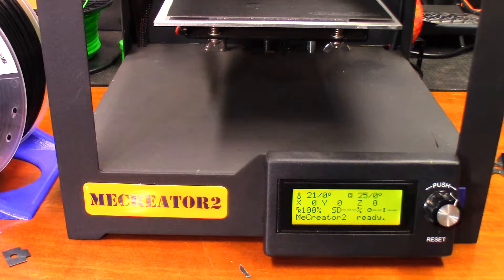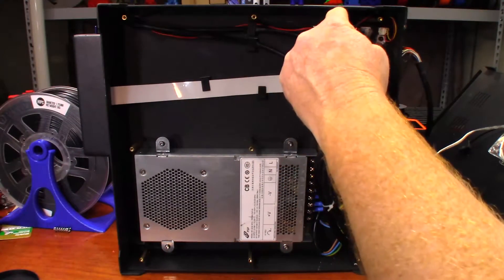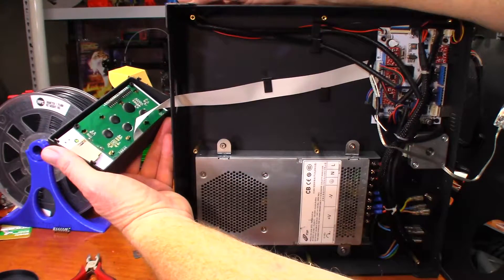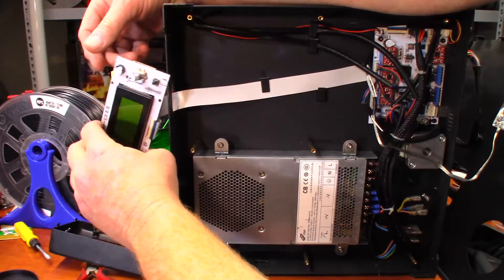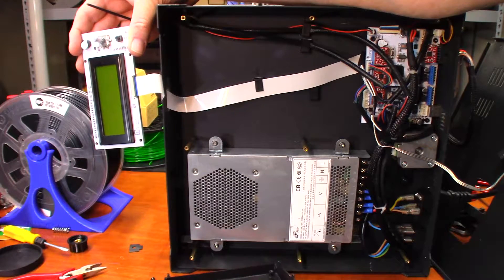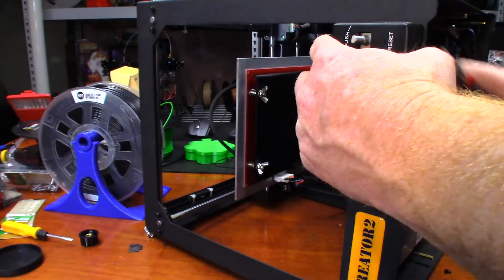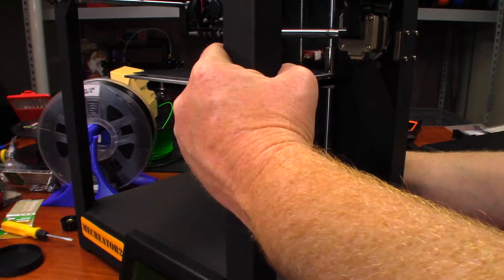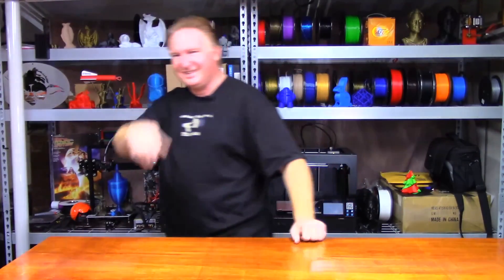Troubleshooting 2004 LCD Dial Not Working On The Geeetech MeCreator2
Hi Guys!

I was in the process of starting a print to check out a roll of HIPS that was sent to me when my dial quit allowing me to scroll though the menu on the LCD on my Geeetech MeCreator2.

So I dove into the bottom of the printer, relatively sure that something in the LCD blew out and would need to order a new one.  To my surprise it turned out that the ribbon cable just needed to be reseated.

That's the whole thing about electronics.  A little troubleshooting can save money...sometimes.  In this case it did.